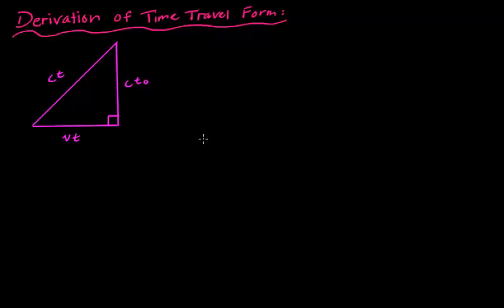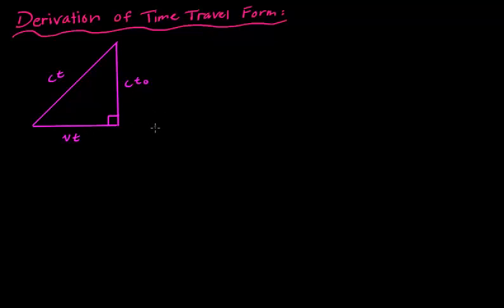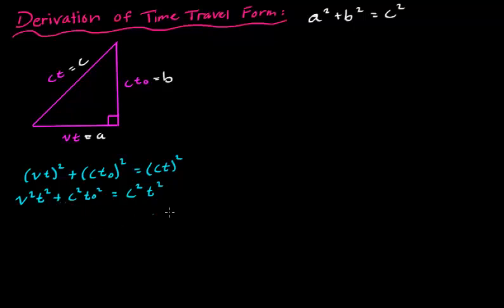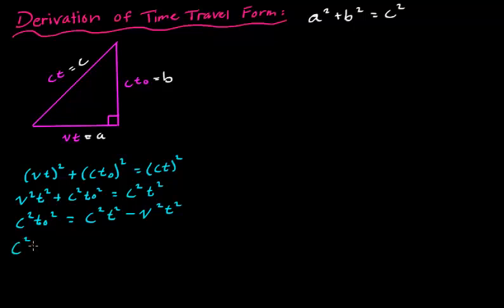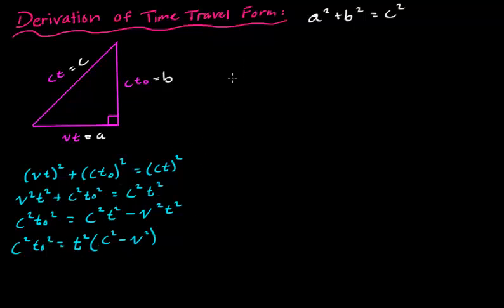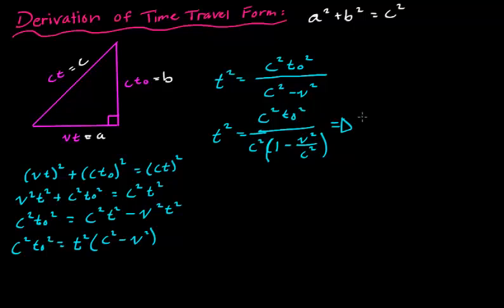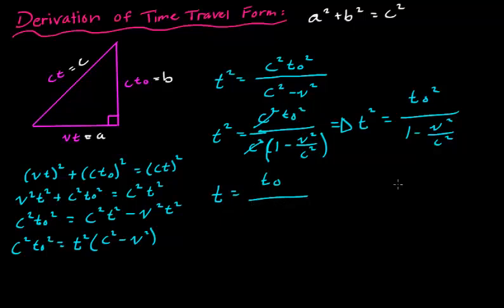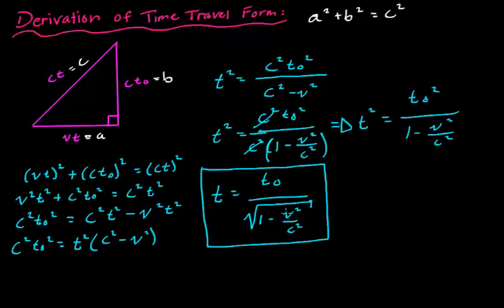Derivation of Time Dilation Formula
fancy algebra to derive time travel equation